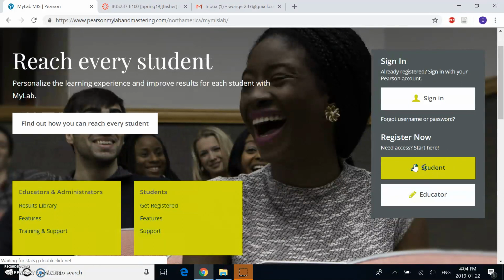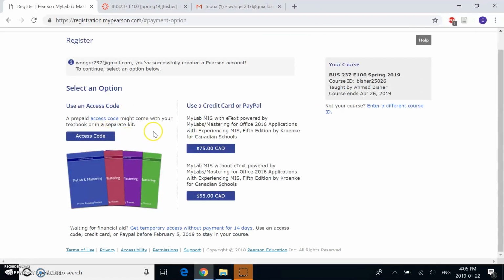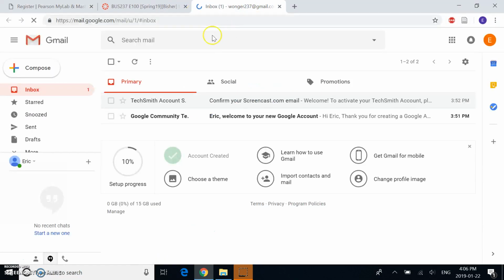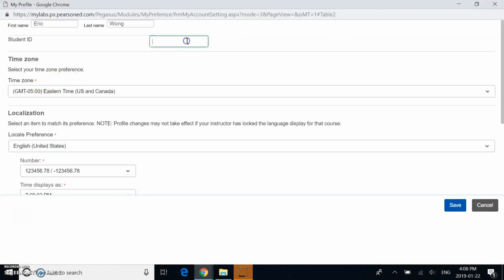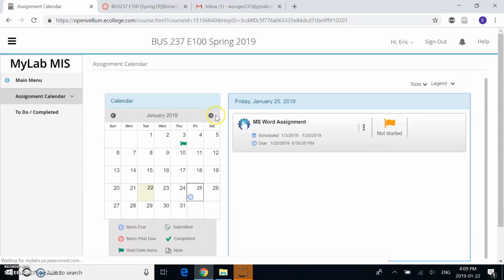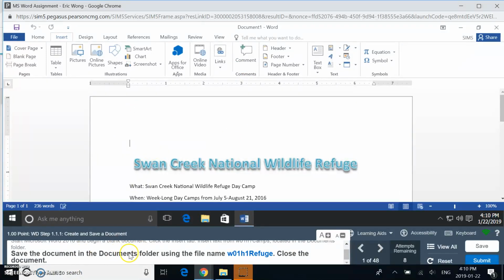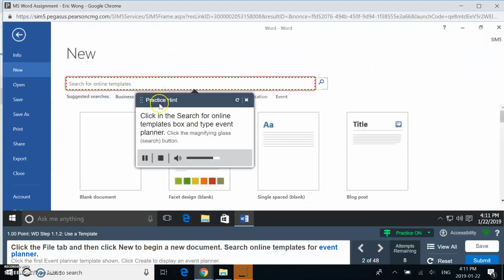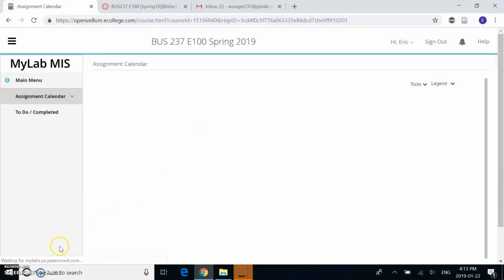BUS 237: MyMISLab Registration Guide (2019)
The purpose of this video is to show you how to register for your MyMISLab course and adding your student ID/setting up the proper timezone for your account. - E.W.